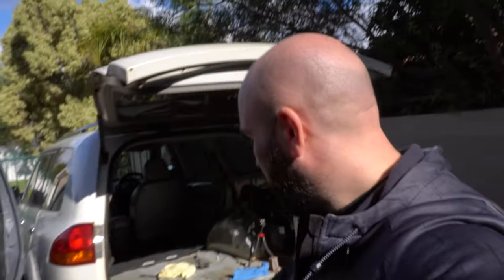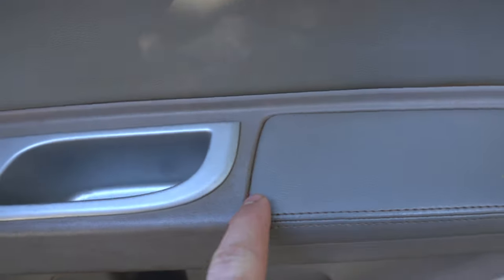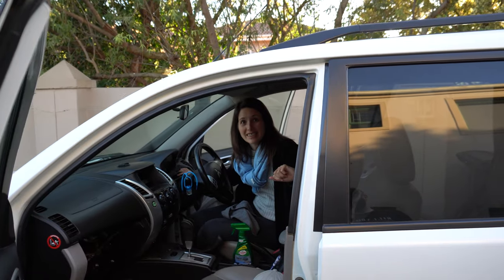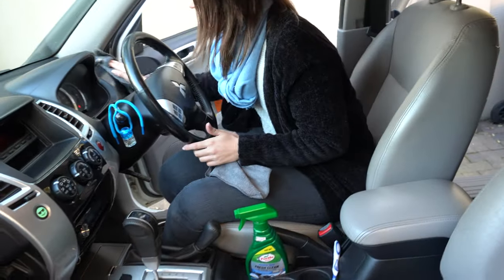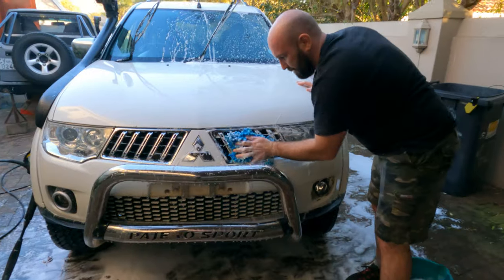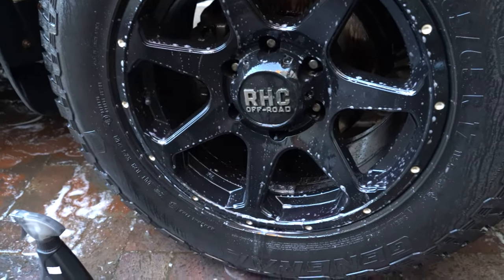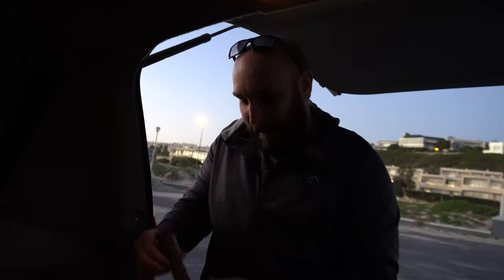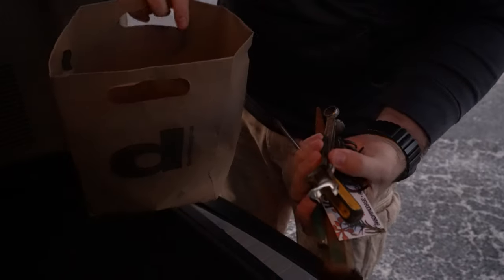Cleanest Pajero Sport! SUPER CLEAN! So Fresh! Can't believe it was that dirty! Part 2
Well... our cleaning has finally come to an end for the time being. With an estimated 100+ hour having gone into the cleaning process I am pleased to say its finally over until we head out on our own adventure. We spent way more time on this clean than I ever thought we would but I couldn't be happier with the results!

Also, if you missed the video on how to retro fit a cabin air filter to your Pajero Sport you can check it out

We used a host of products from Turtle Wax as well as a steam cleaner to really get the cleaning done right. Without the steam cleaner I don't think we would have been as successful as we were with the leather seats.

Filmed on the following:
Sony A6400 with 16-50mm kit lens
Rode VideoMic external microphone